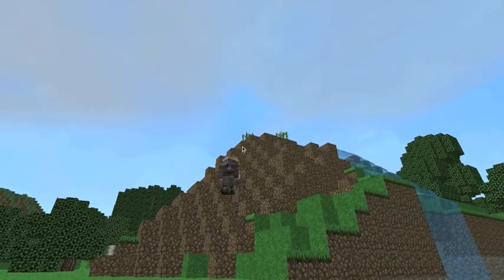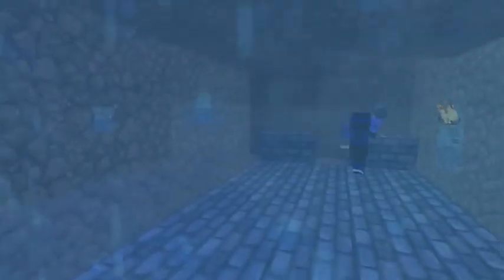Minecraft: Letz Build The Elemental Kingdom: The Water Temple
In this episode of letz build we make the first part of the water temple and add another wing to the spire's circle